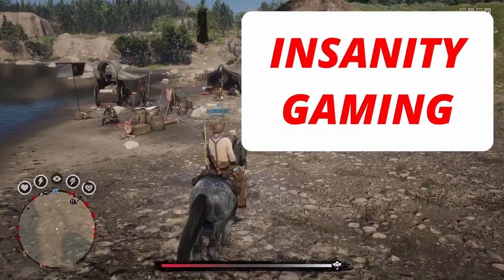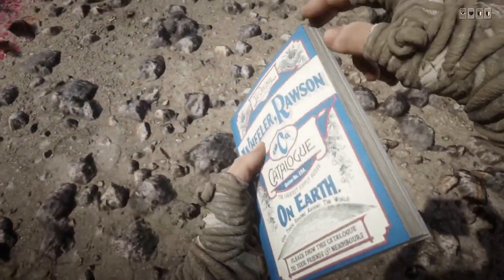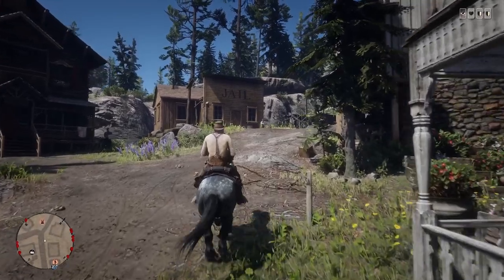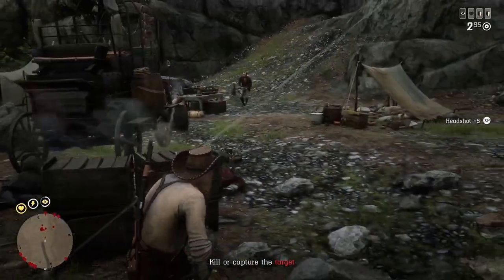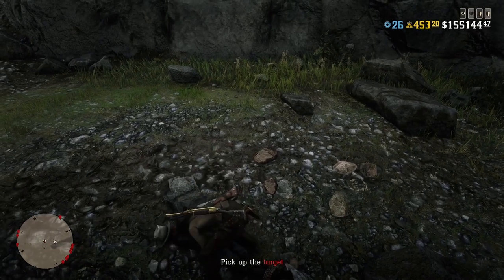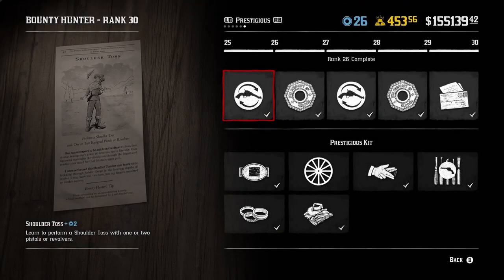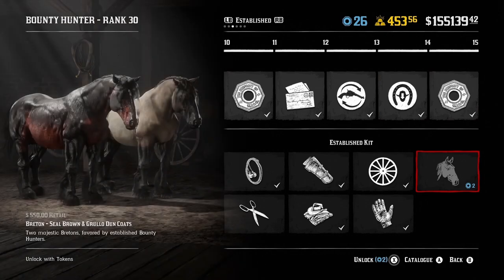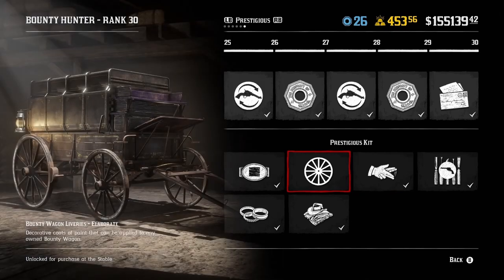BOUNTY HUNTER ROLE GUIDE - Tips & Advise - New Skills/Abilities, Role Unlocks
This guide is meant for a player who is considering which Role to purchase first in Red Dead Online.  I explain the Bounty Hunter Role and talk about most everything associated with this Role, getting started, and complete a basic bounty mission for an example.

I also make content for GTA 5 Online like Cayo Perico Heists and Guides, Vehicle Testing and Time Trials, Live Streams*, and more.